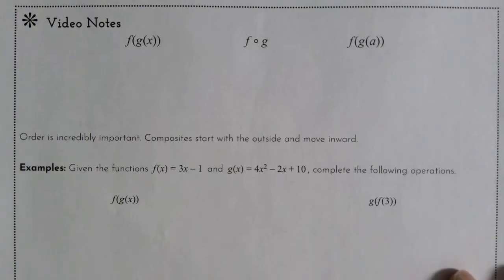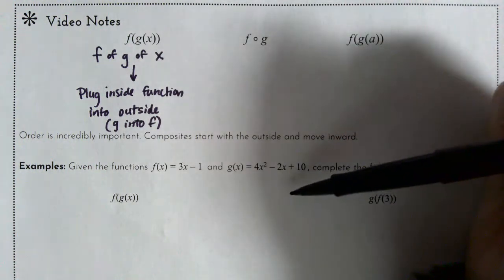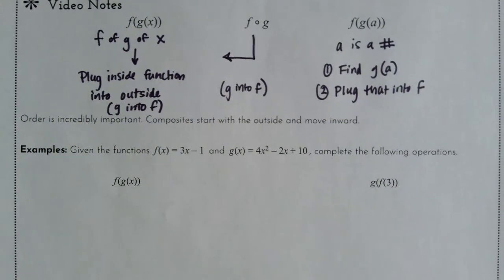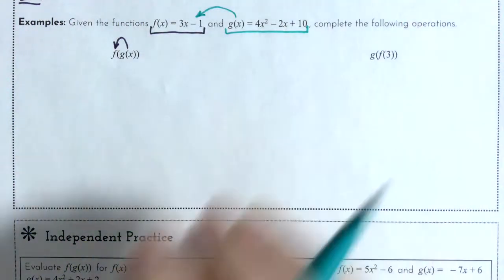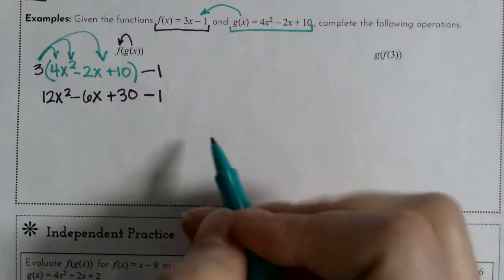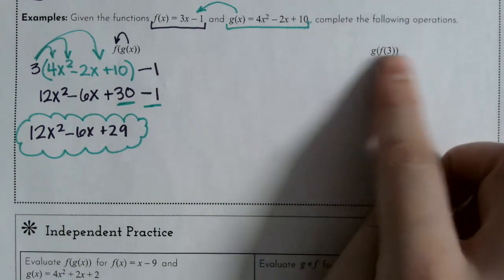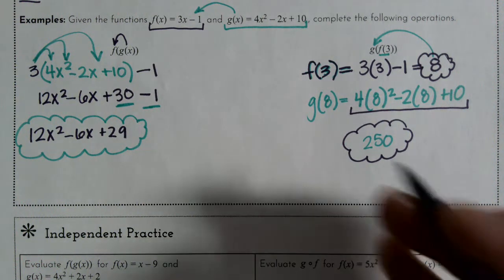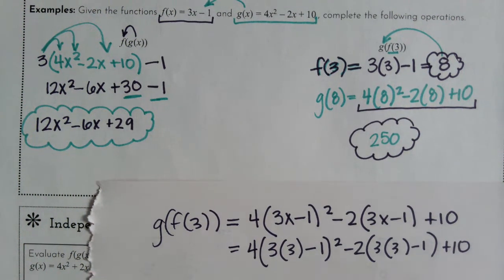Composite Functions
LT 6.3.3 - This video will go through how to evaluate composite functions.